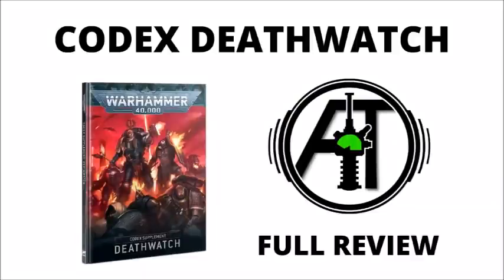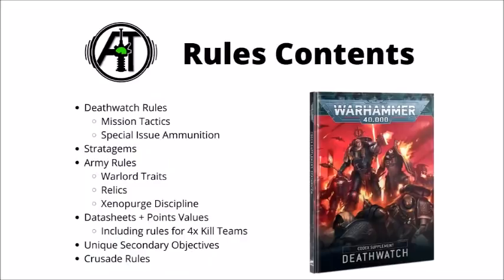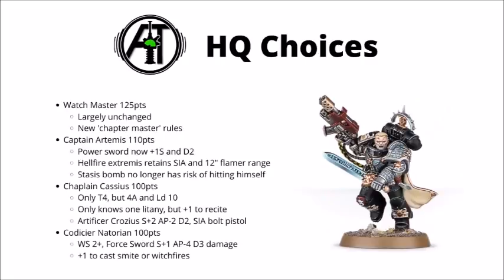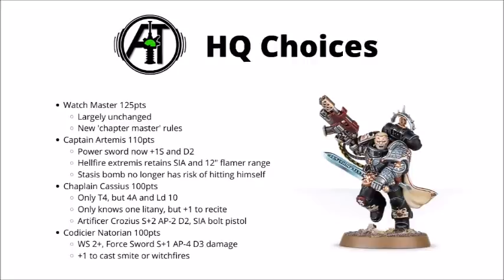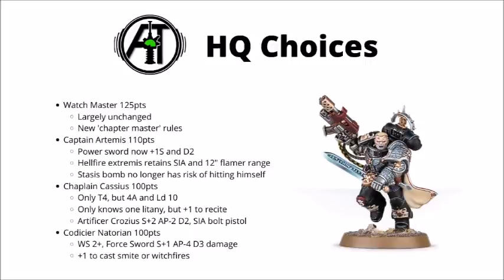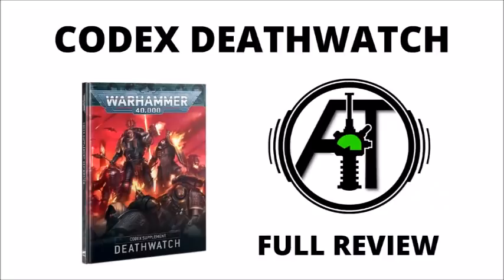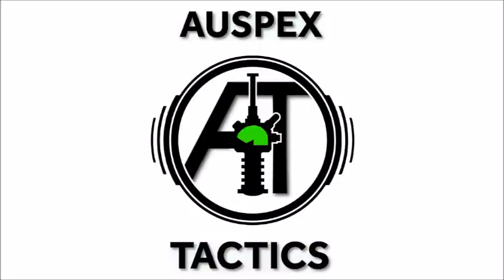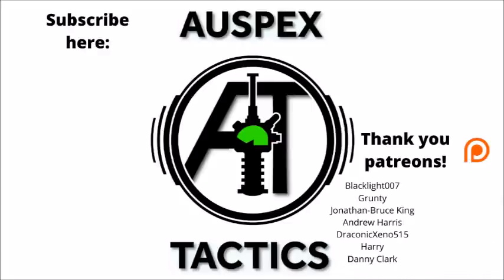Codex Deathwatch Full Review - New Rules Discussion and Tactics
Let's take a look at what the xenos hunters have to offer us in the new edition...

0:00 Intro
1:07 Contents overview
1:51 Mission Tactics
3:16 Special Issue Ammo
4:42 Datasheets
13:57 Kill Teams
15:59 Kill Team Specialisms
18:08 Stratagems
25:31 Relics
29:44 Xenopurge Discipline
31:59 Warlord Traits
34:05 Secondary Objectives
35:23 Closing Thoughts